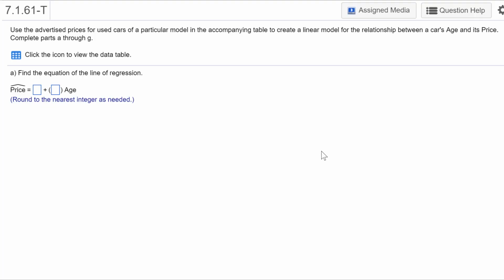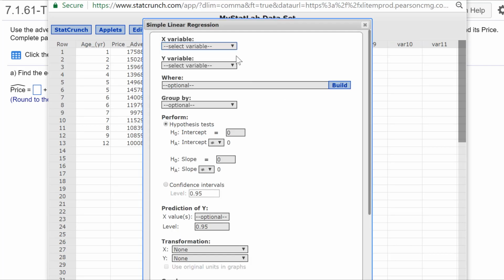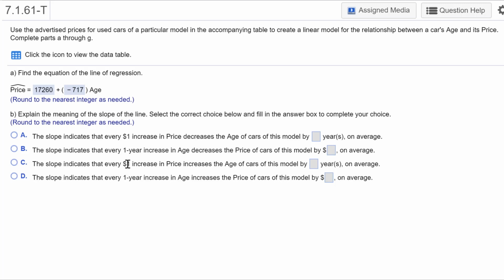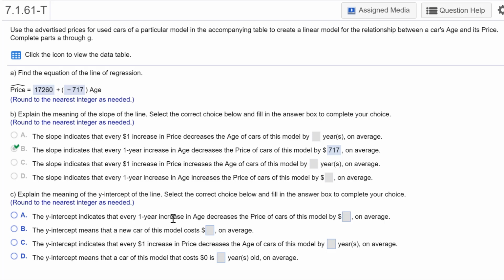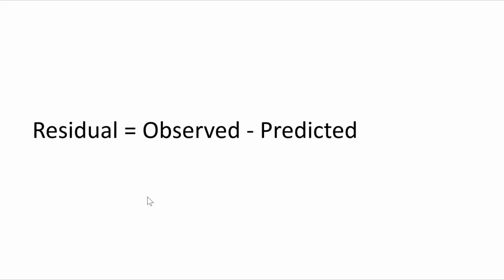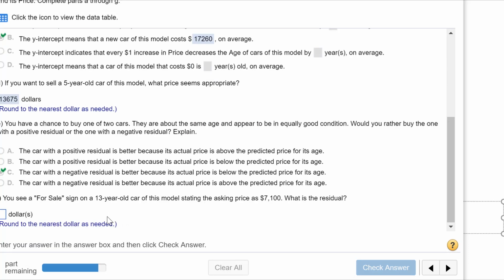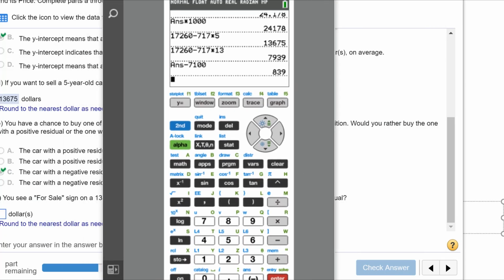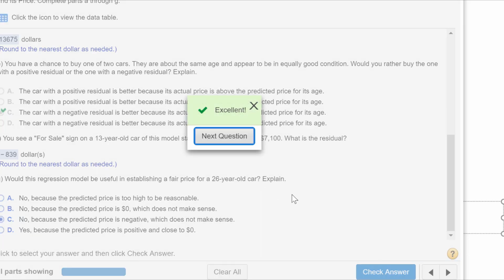7 1 61HomeworkHelp